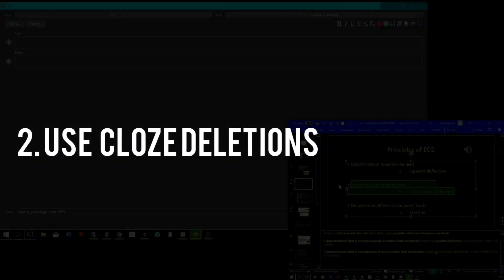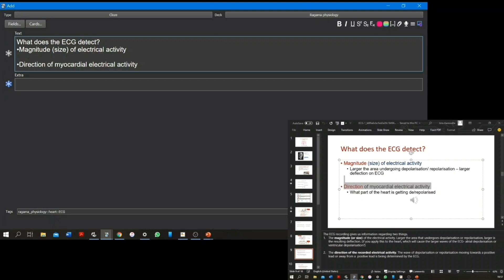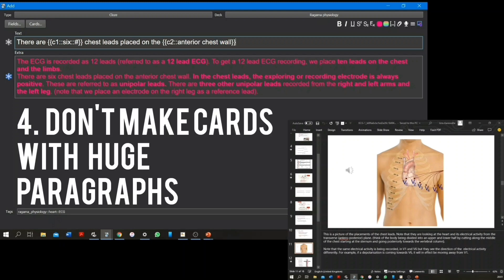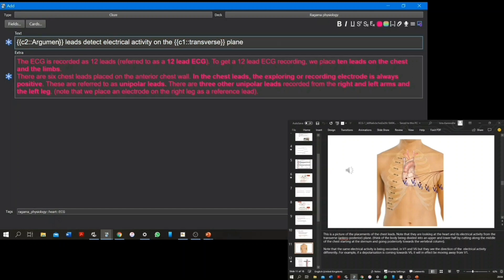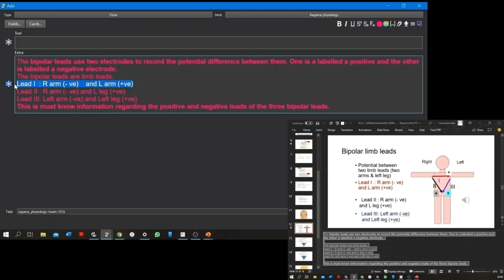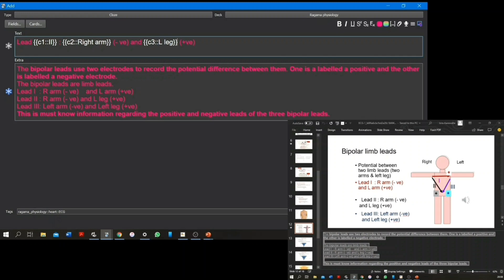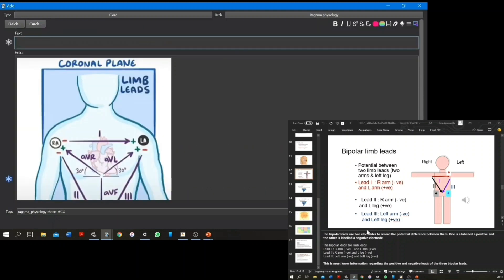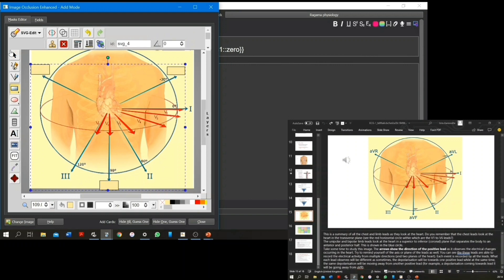How to make anki cards FAST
Make Anki cards fast and effectively using these 10 tips!
Make quality Anki cards. efficiently.
ADD-ONS:
𝗦𝗼𝗰𝗶𝗮𝗹𝘀:
🟢 I WILL MAKE ANKI CARDS FOR YOU!
CHAPTERS:
0:00 - Introduction
0:29 - Tip 1 (shortcuts)
0:40 - Tip 2 (cloze)
1:07 - Tip 3 (copy paste)
2:15 - Tip 4 (small notes)
3:05 - Tip 5 (read & understand)
3:34 - Tip 6 (sources)
4:09 - Tip 7 (cite)
4:23 - Tip 8 (frozen fields)
4:37 - Tip 9 (images)
4:48 - Tip 10 (tags)